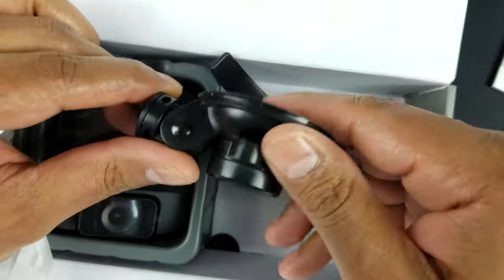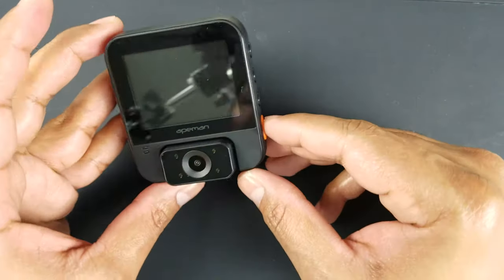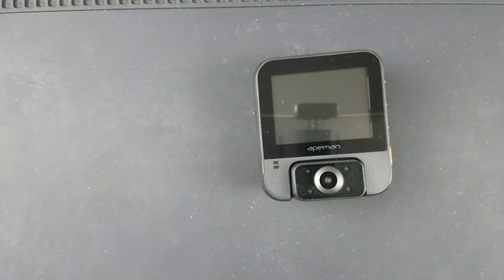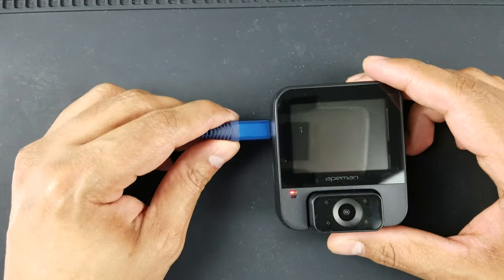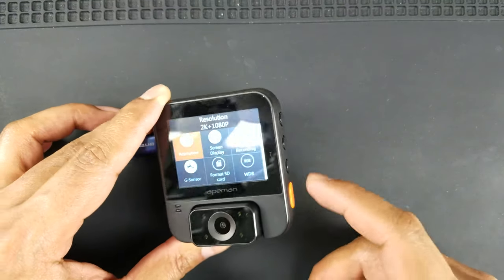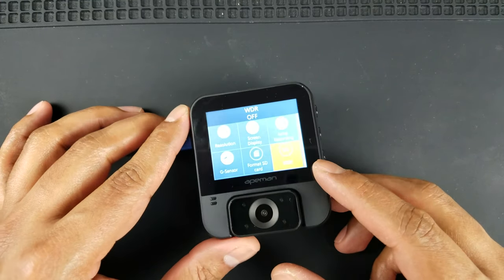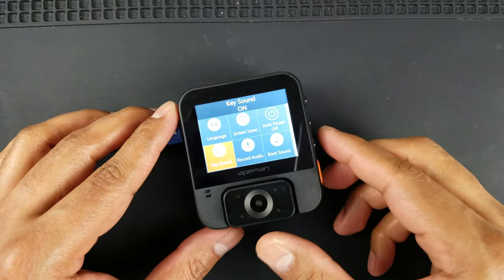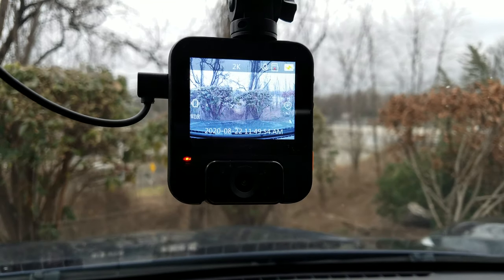Apeman C880 - Dual Dashboard HD Camera Review!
Review, setup and test of the Apeman C880 Dual - Dashboard video camera. Test footage included.

This is a good little dashboard camera for your vehicle to record the roadway and cabin while driving. Would also be great for ride share drivers and taxis! The camera can also record while parked if the G sensor is tripped.
Good build quality and instructions.

Link to buy the camera - APEMAN Dual Dash Cam, 2K Front and 1080P Inside, Car Camera with IR Night Vision, Support 128GB, 2.31'' LCD Display, G-Sensor, Loop Recording, Parking Monitor, Optional GPS for Taxi Driver

Link to a recommended SD card - Sandisk 200GB Class 10 SD card